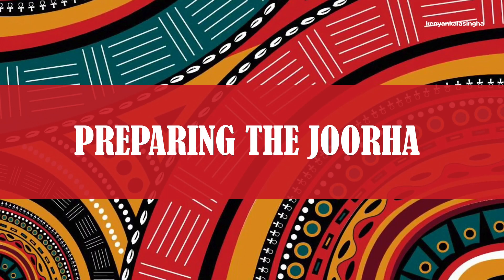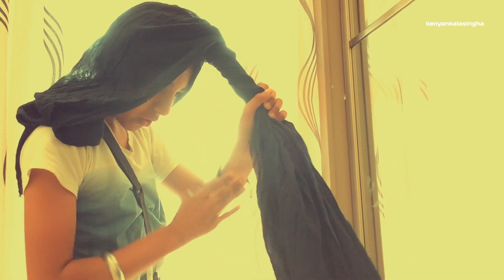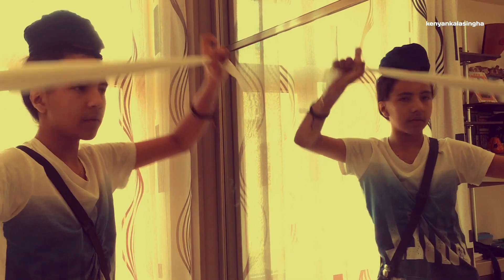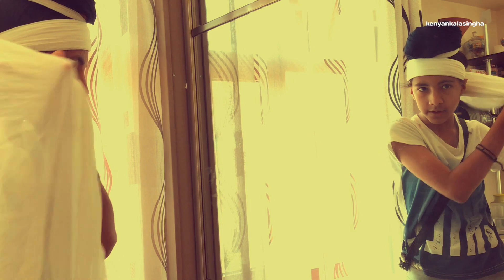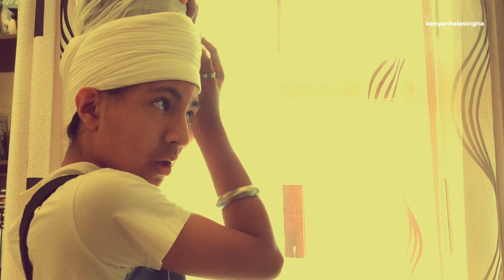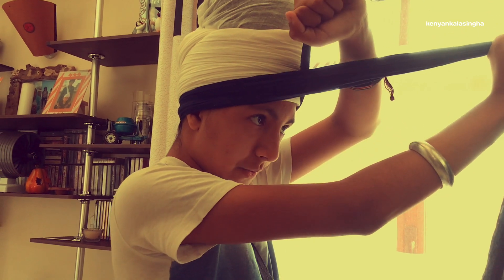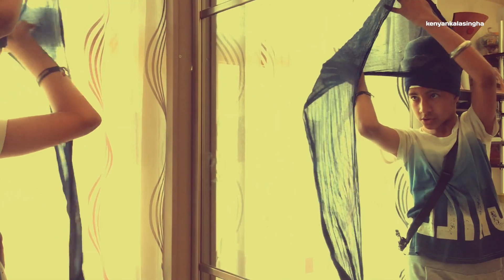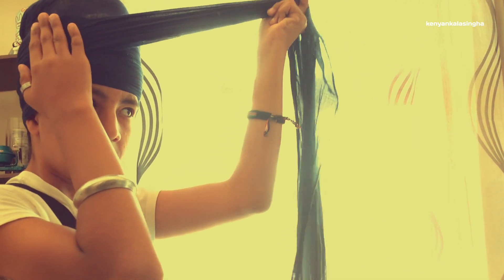How I tie my Dhumalla - Khalsa Sahib-Singh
Khalsa Sahib-Singh, 13, makes a quick tutorial on how he taught himself on how to tie a Dhumalla.

The Dhumalla is a type of turban worn by Sikhs. This turban is worn mainly by Sikhs who are initiated into the Khalsa, through participating in the Amrit Sanchar but can be worn by all Sikhs. The word Dumalla means "Du" meaning two and "Malla" meaning cloth or fabric. This is because there will usually be one fabric to form the base of the turban and a second to wrap around the base to form the turban itself. There are many different types of Dhumalla, in many different sizes and colours.